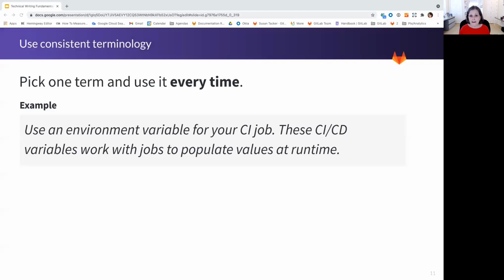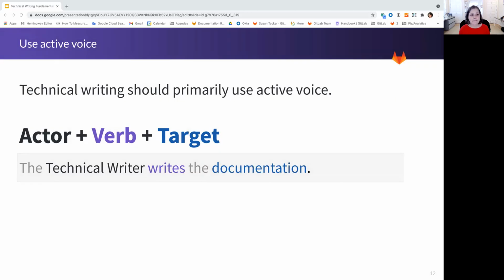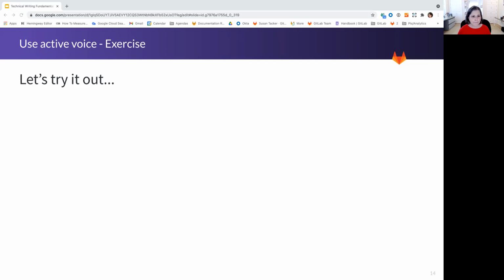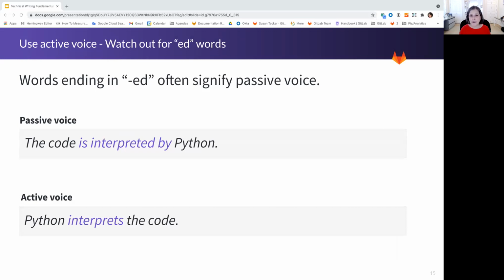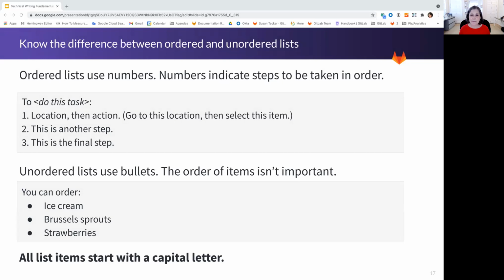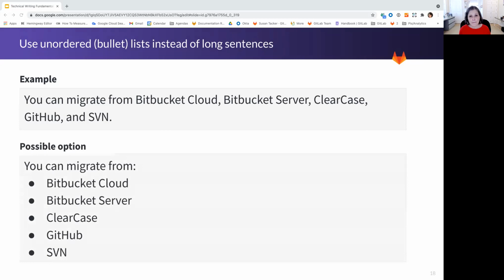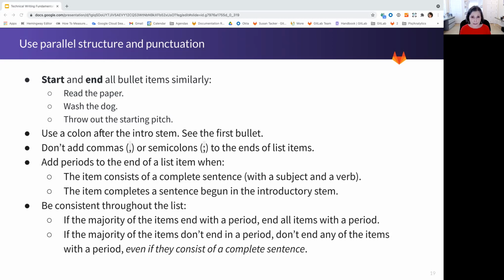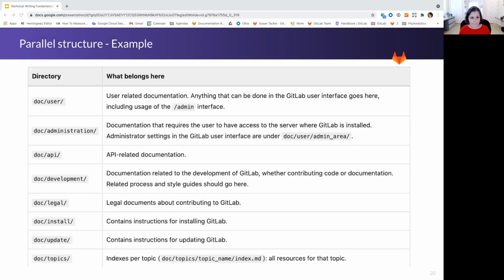Session 2 Tech Writing Fundamentals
Session 2 reviews additional grammar and style requirements.